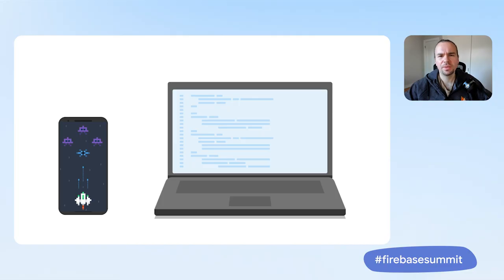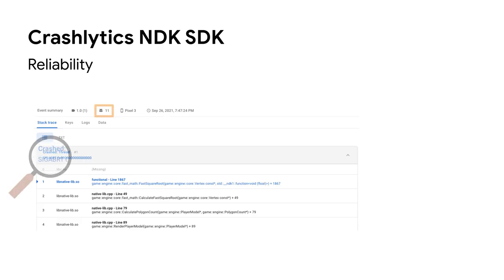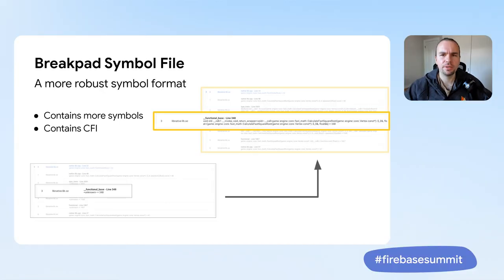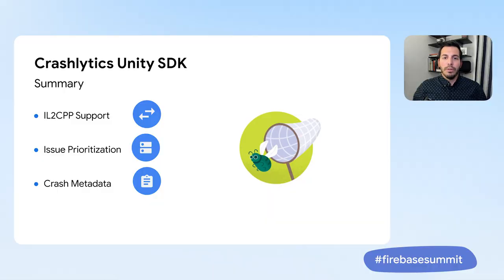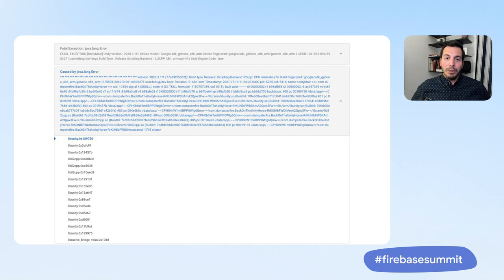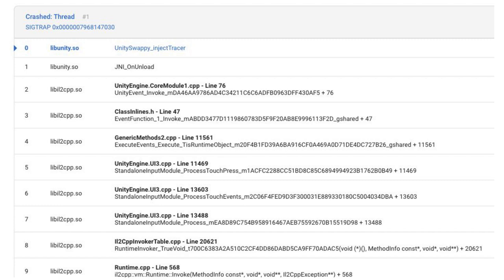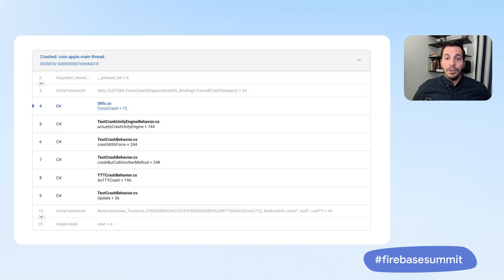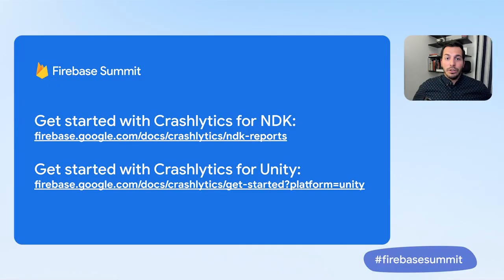Crashlytics for game developers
The sophisticated nature of mobile game development presents unique debugging challenges. Are you hitting an issue because of memory corruption, or because of a missing GPU feature that your game relies on? Come learn what Crashlytics has done in the recent months to help your Unity or NDK game reach its full stability potential.

Chapters:
00:00 - Introduction
00:38 - Native Development Kit
01:07 - Crashlytics NDK Improvements Overview
01:22 - Reliability improvements
03:05 - Quality improvements
04:54 - Ease-of-use improvements
06:12 - Crashlytics Unity Improvements Overview
06:56 - IL2CPP Support for Android
10:50 - IL2CPP Support for iOS
11:32 - Frame Prettification
12:17 - Issue Prioritization
13:41 - Crash Metadata

Speakers:
Konstantin Mandrika, Sam Edson

Subtitles are available in English, Chinese, Portuguese, Spanish, Korean, Japanese, and Indonesian for this video. Click on the Settings icon in the bottom right corner of the video, and select Subtitles/CC from the menu

product: Firebase - Crashlytics; event: Firebase Summit 2021; fullname: Konstantin Mandrika, Sam Edson; re_ty: Publish;